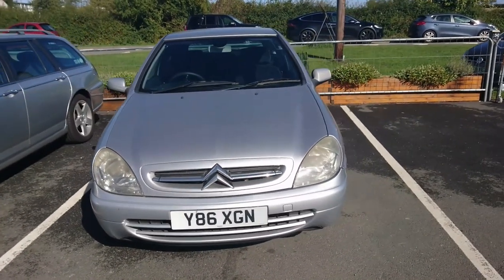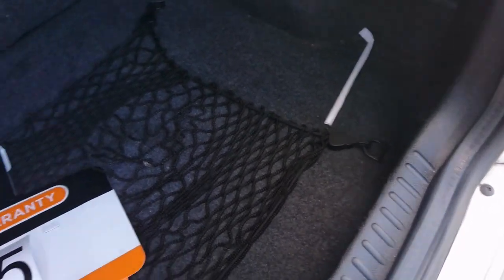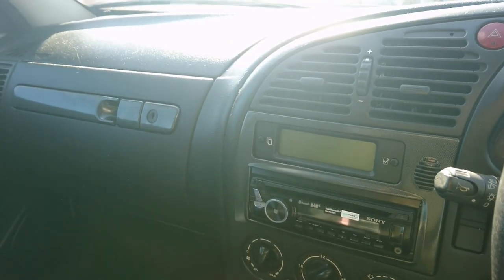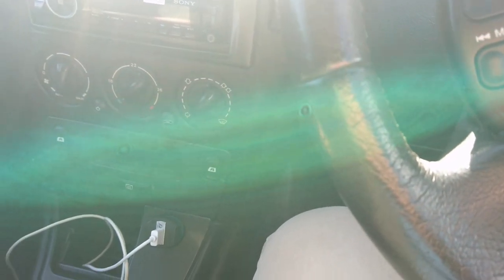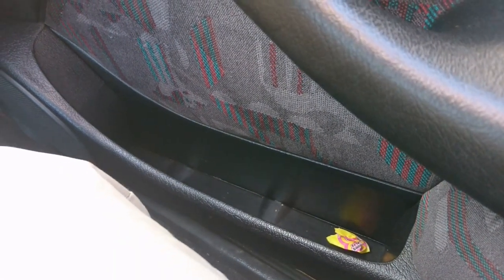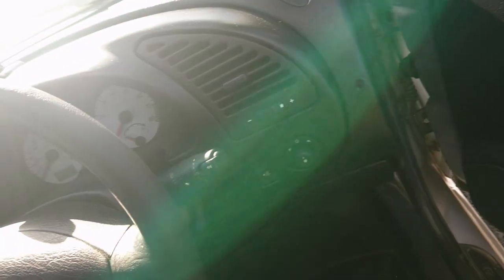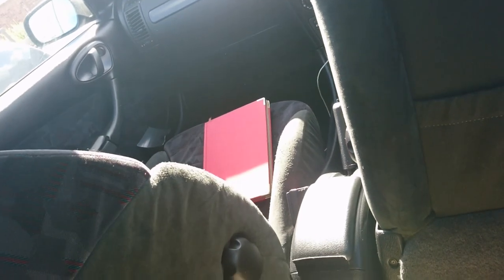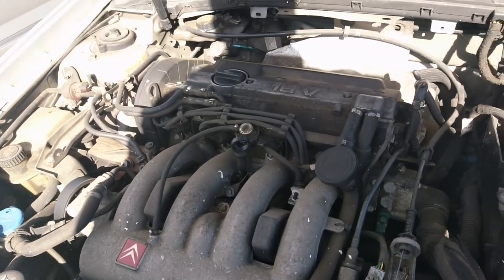No Budget Reviews: 2001 Citroen Xsara Coupé 2.0 VTS - Lloyd Vehicle Consulting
-One 2001 Citroen Xsara Coupé 2.0 VTS

It is time for the newest instalment in that beloved cinematic automotive YouTube experience where we film practical cars that can be bought for less than £1,000 in a manner befitting of their inexpensive value! This may go horribly wrong (and frequently does)...

This time, as we test a 2001 Citroen Xsara Coupé 2.0 VTS, we deal with bits of trim falling off, take some corners fairly rapidly, use a surprisingly nice gearbox, and drone on about very little of any importance at all. Nothing untoward, then...